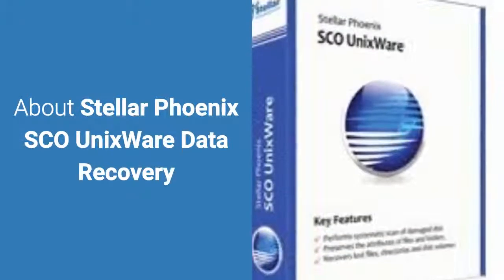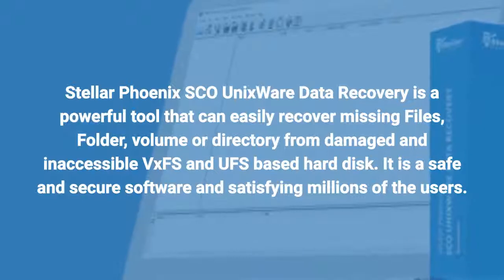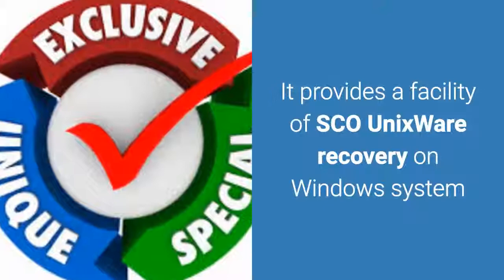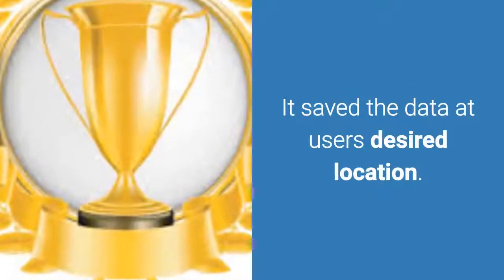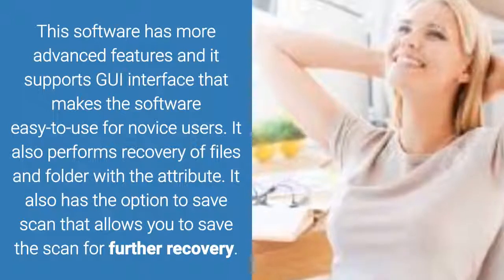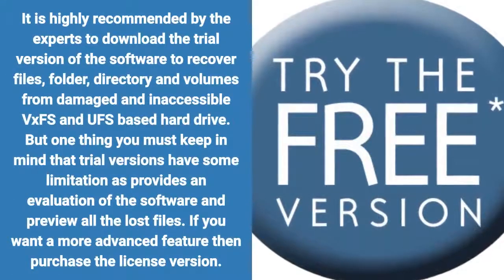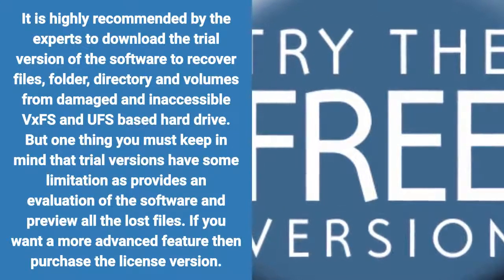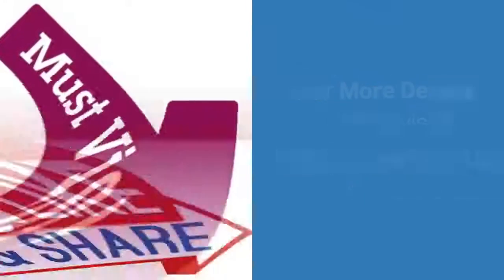About Stellar Phoenix SCO UnixWare Data Recovery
Stellar Phoenix SCO UnixWare Data Recovery is a powerful tool that can easily recover missing Files, Folder, volume or directory from damaged and inaccessible VxFS and UFS based hard disk. It is a safe and secure software and satisfying millions of the users.

Advanced Key Features of Stellar Phoenix SCO UnixWare Data Recovery

It provide a facility of SCO UnixWare recovery on Windows system

It show the list of recovered files in tree structure.

It performs selective SCO recovery depends on type of file.

It has the option to search for files and folder.

It saved the data at users desired location.

It has option to search files after scanning

Why the users Choose this software

This software has more advanced features and it supports GUI interface that make the software easy-to-use for novice users. It also performs recovery of files and folder with attribute. It also has the option to save scan that allow you to saving the scan for further recovery.

Experts Suggestion

It is highly recommended by the experts to download the trial version of the software to recover files, folder, directory and volumes from damaged and inaccessible  VxFS and UFS based hard drive. But one thing you must keep in mind that trial versions has some limitation as provides evaluation of the software and preview all the lost files. If you want more advanced feature then purchase the license version.